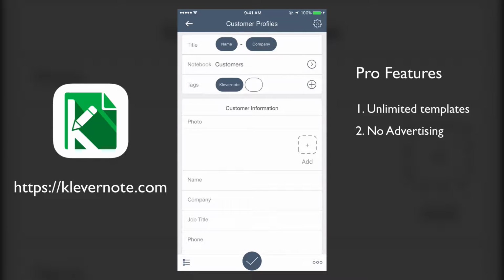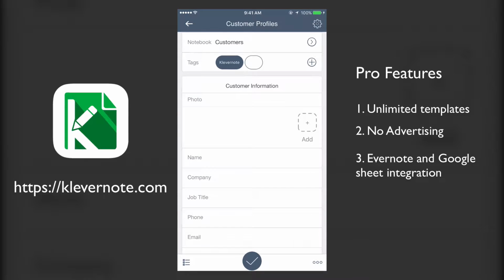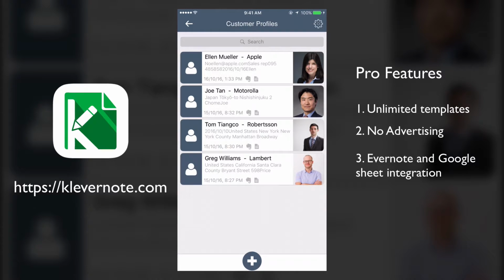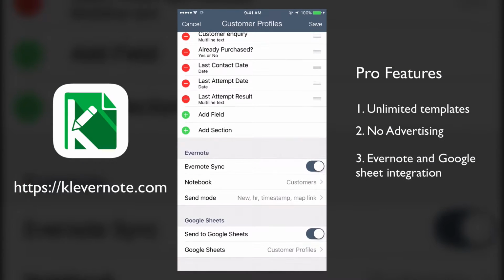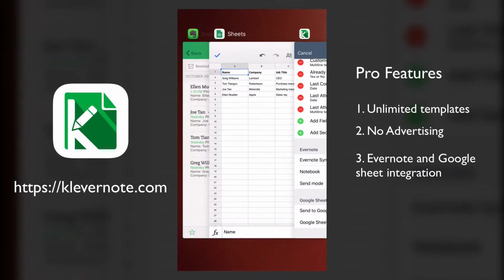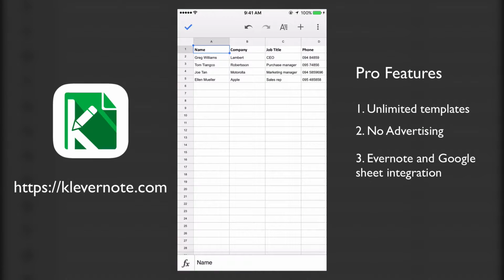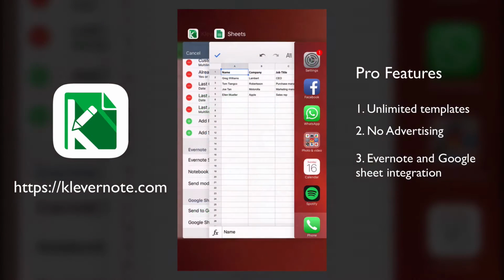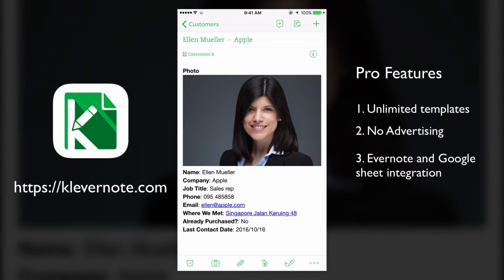Klevernote: Databases and forms with Evernote and Google sheets sync - Pro features overview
Klevernote combines the power of personal databases with the usability of a simple note-taking app. Track and collect anything at lighting speed, beautifully.

In this video you can see an overview of the features for pro users.